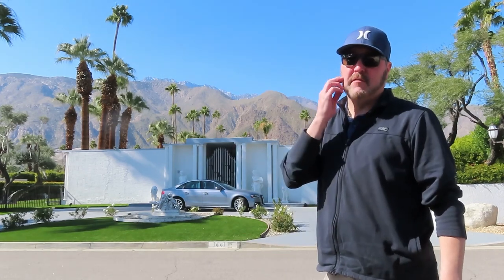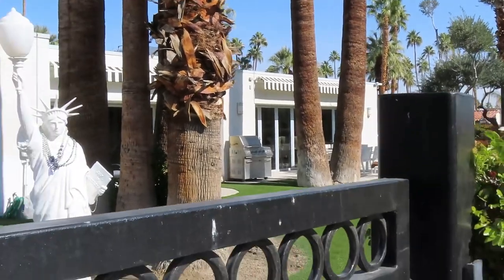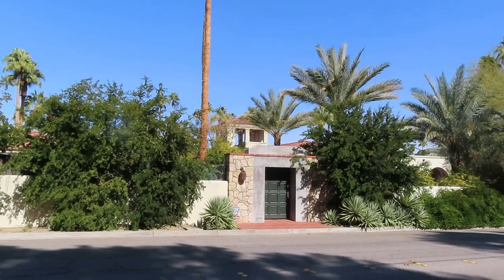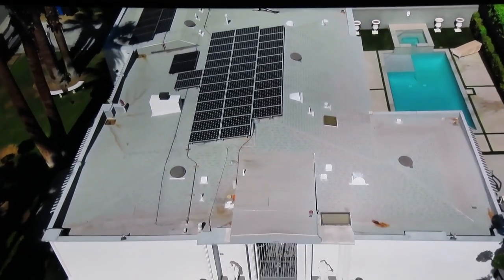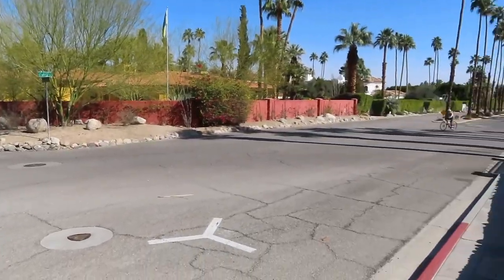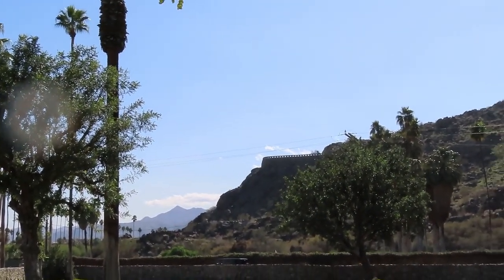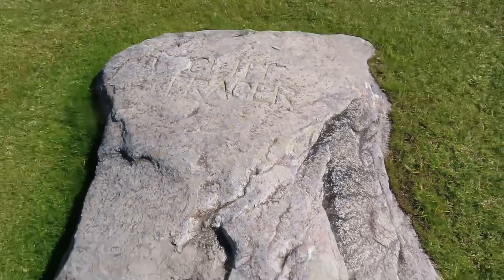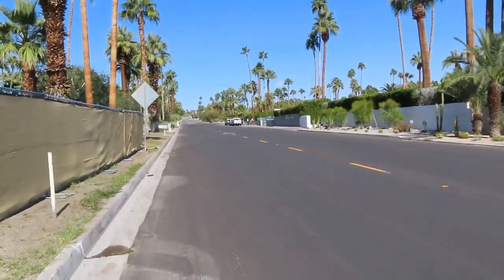Liberace’s houses in Palm Springs